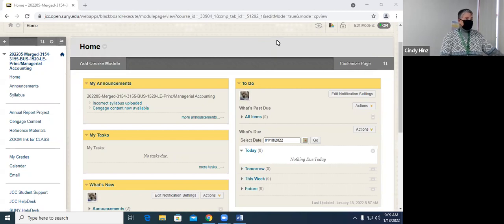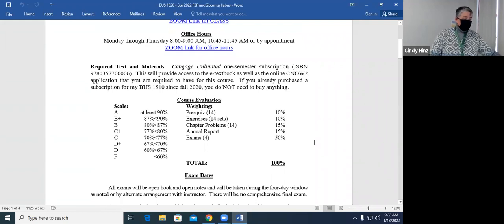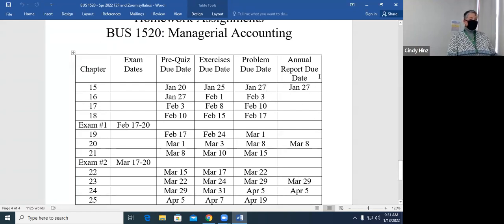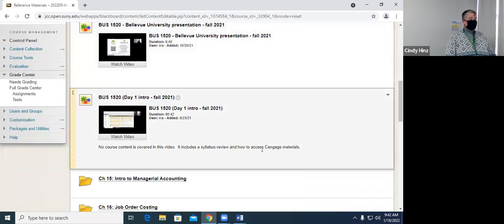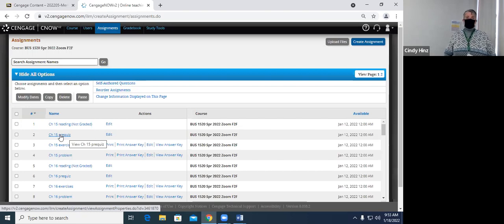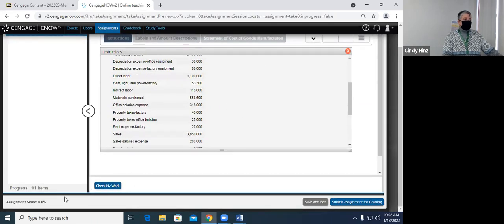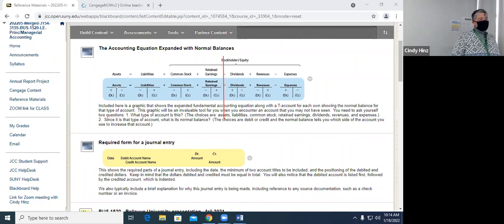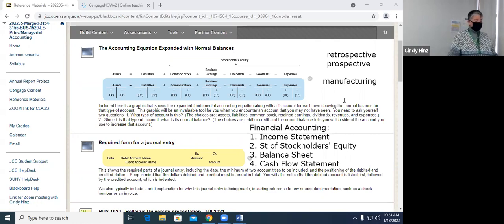BUS 1520 - Day 1 Intro (Spring 2022)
This is a general overview of the course, including the syllabus and course requirements.  There is no new material covered in this video.